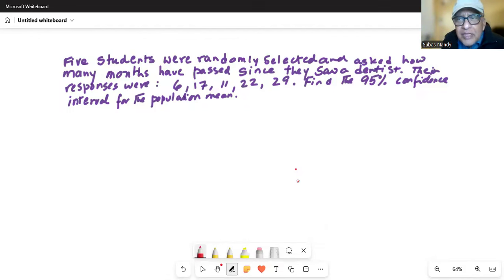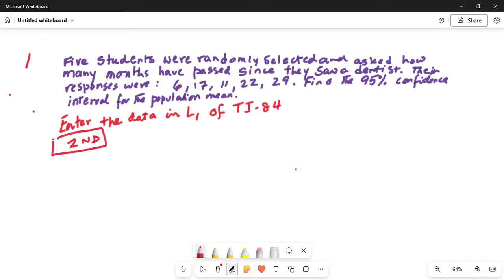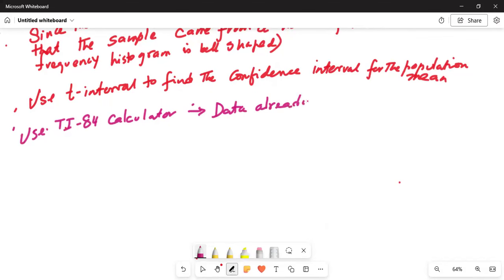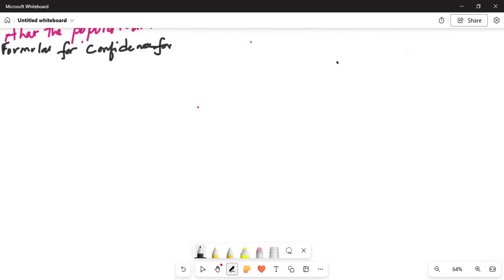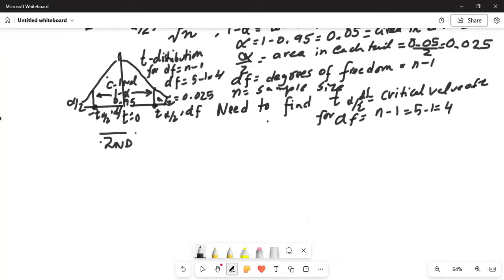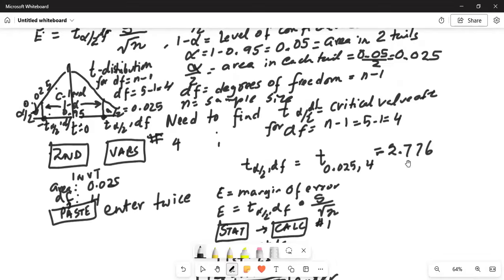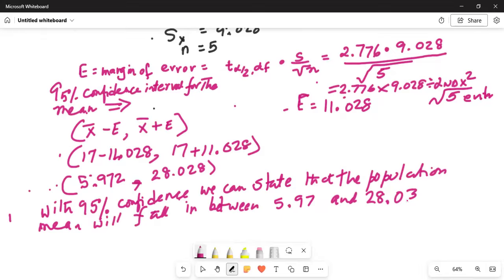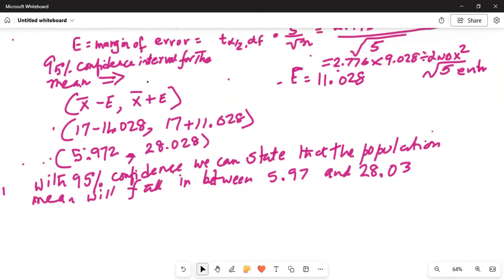confidenceinterval normaldistribution subscribe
Three important facts about confidence interval fro the mean for small sample size